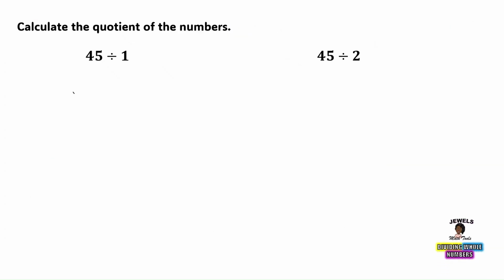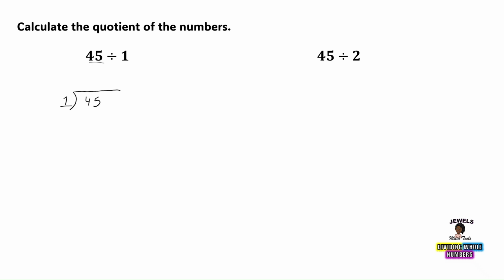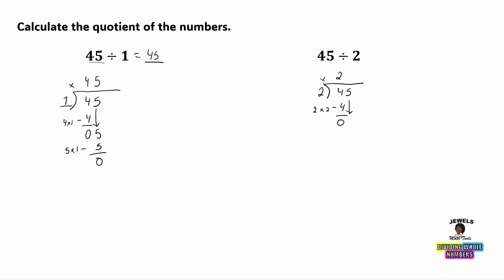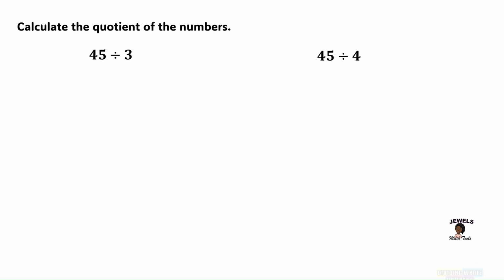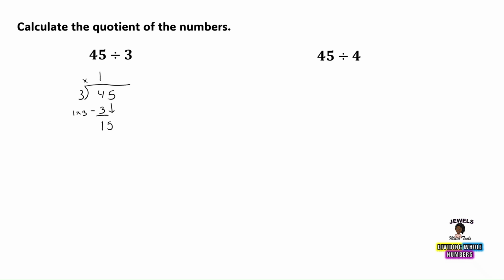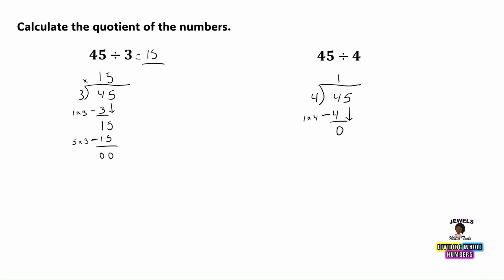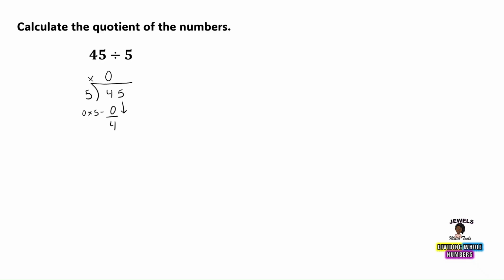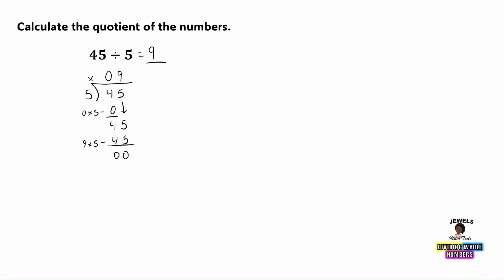Dividing Whole Numbers (Double Digit Dividend part 1)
Come along with me as MATH IS MADE EASY! Today we are diving a whole number with a double digit dividend.